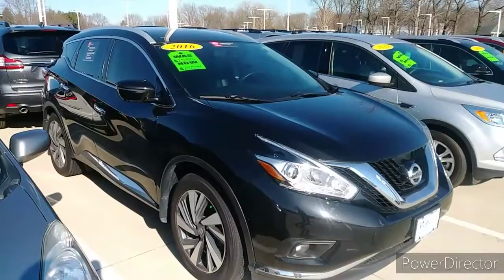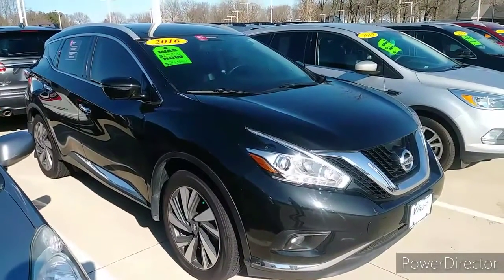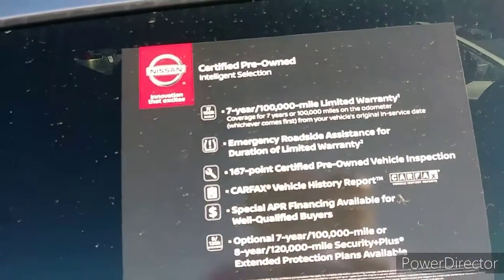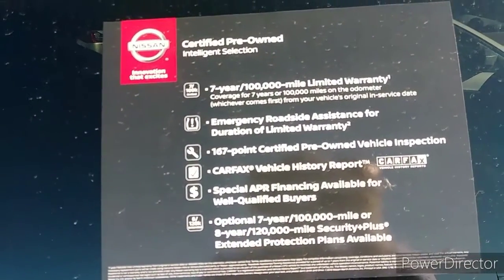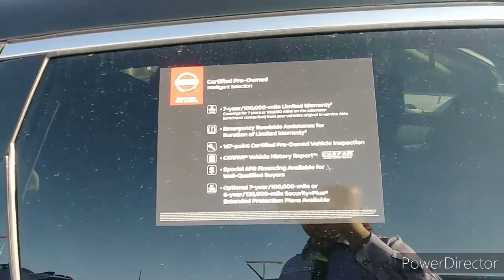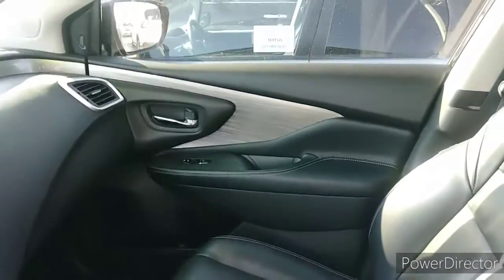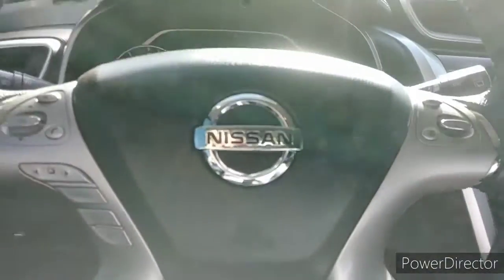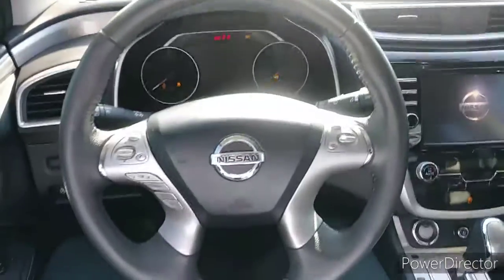03/30/20 2016 PLATINUM Nissan Murano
Affordable luxury with the quality and assurance of a certified pre-owned Nissan.